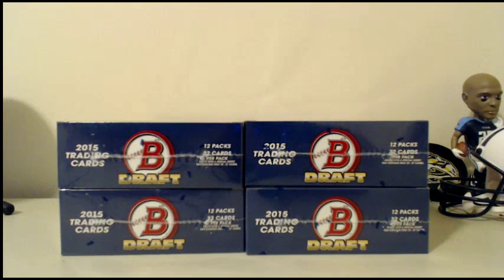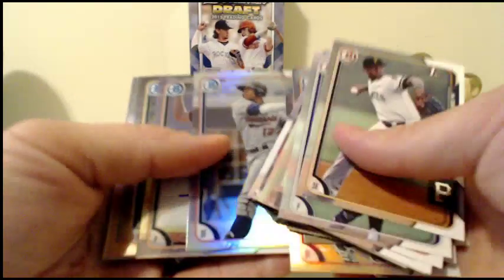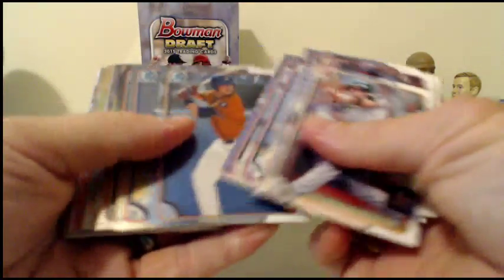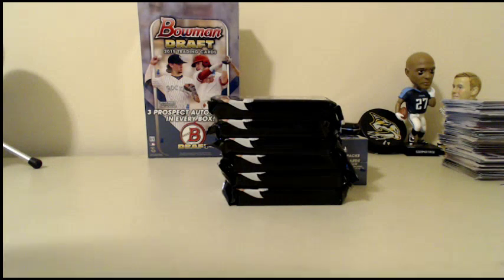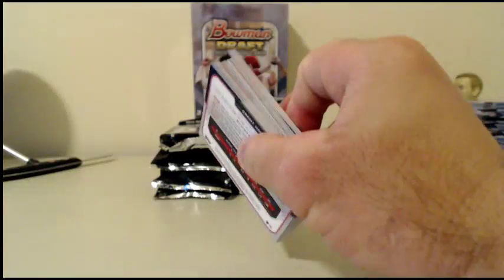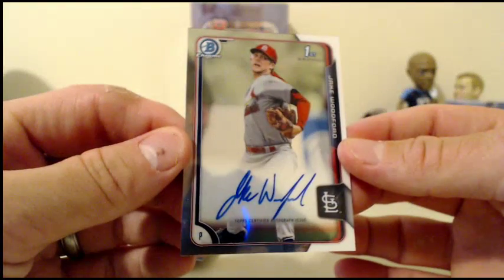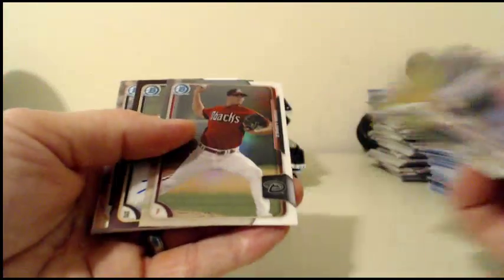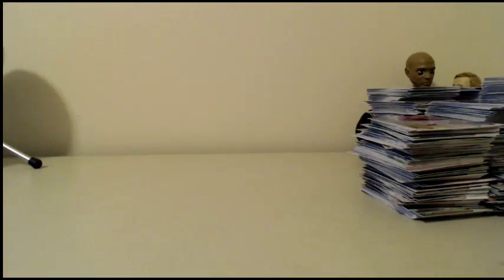2015 Bowman Draft Jumbo eBay Half Case Break #3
2015 Bowman Draft Jumbo eBay Half Case Break #3